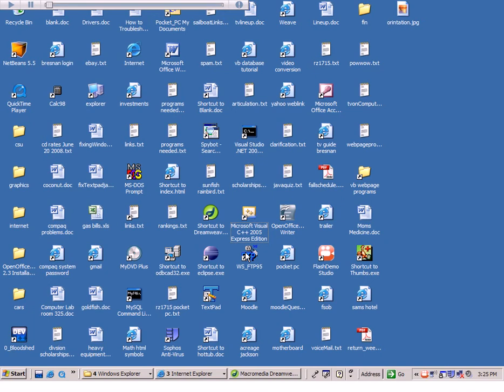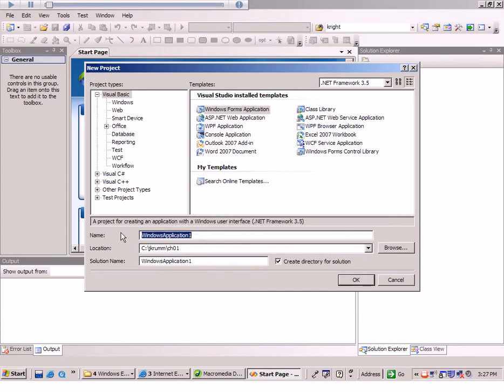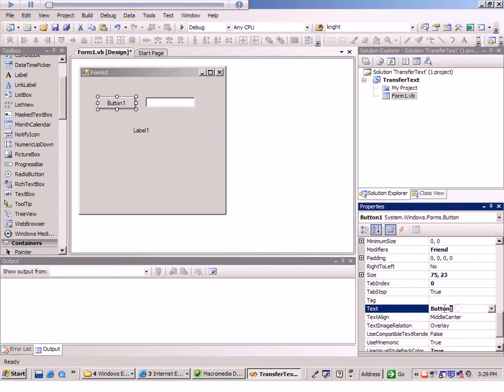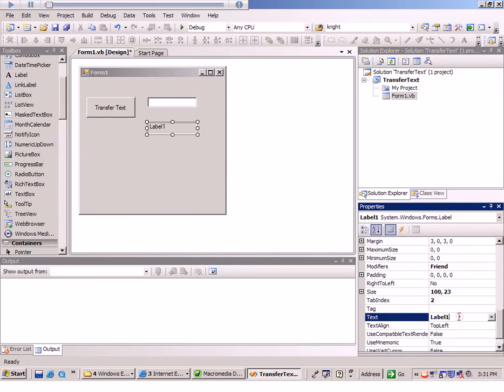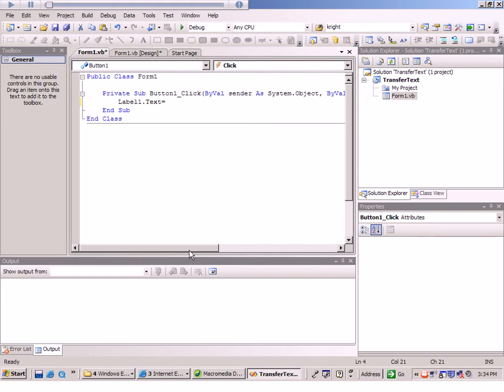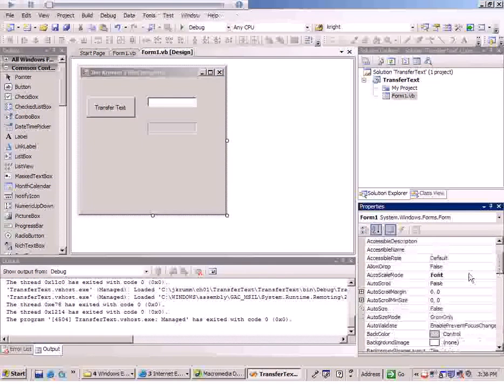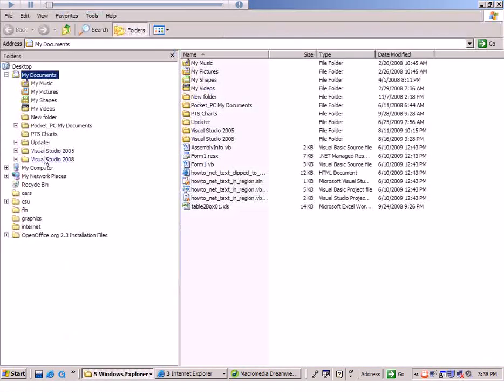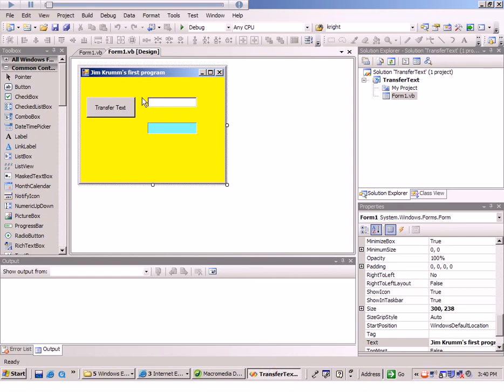Visual Basic Tutorial - Moving Text from a Textbox to a Label*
In this tutorial, the late Casper College instructor, James "Jim" Krumm, describes the process of transferring text from a textbox to labels in Visual Basic 2008 on a Windows XP computer. He also demonstrates how to use some common properties of a program developed in this integrated development environment (IDE).

*The title of this tutorial was "Visual Basic Tutorial - Moving Text from a Textbox to a Listbox." It was changed on December 9, 2013 to the present title, "Visual Basic Tutorial - Moving Text from a Textbox to a Label."